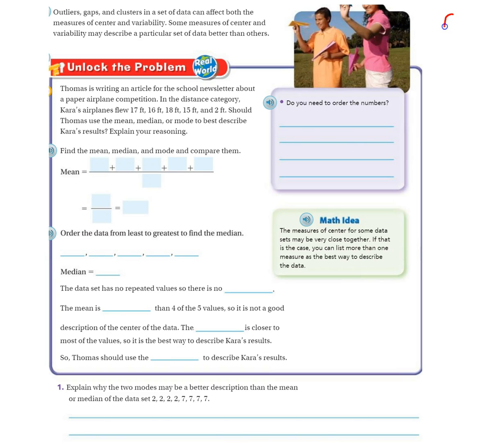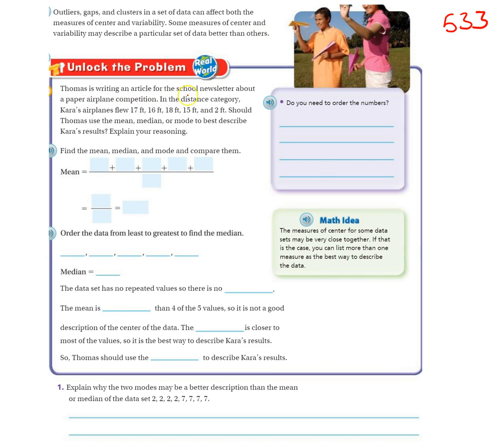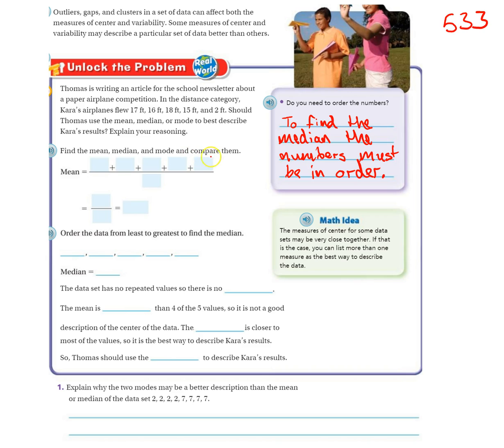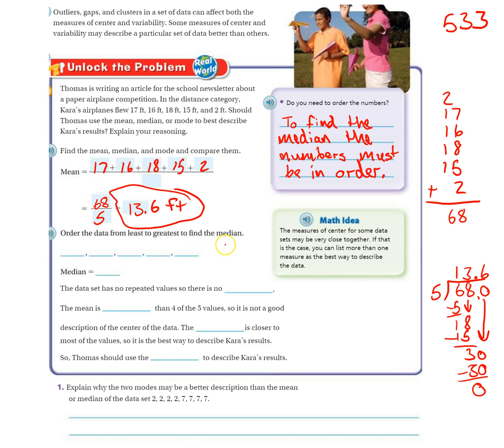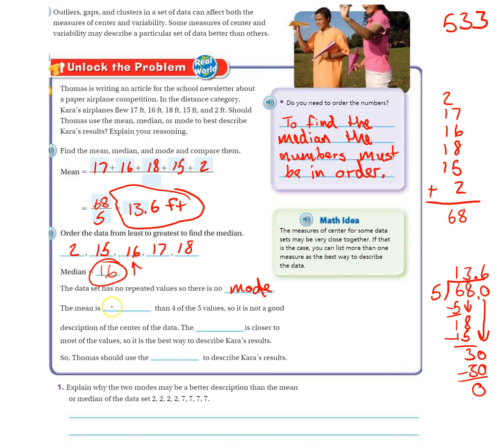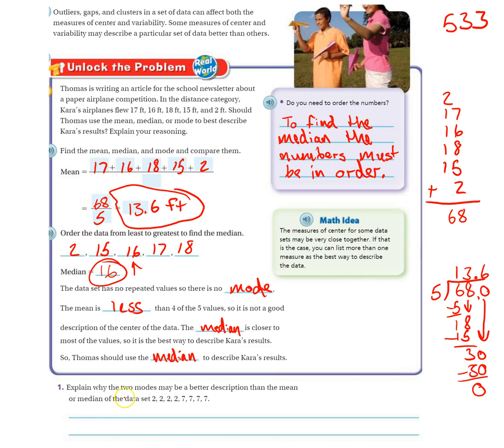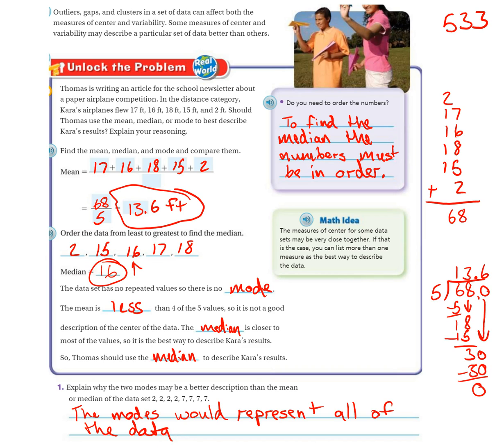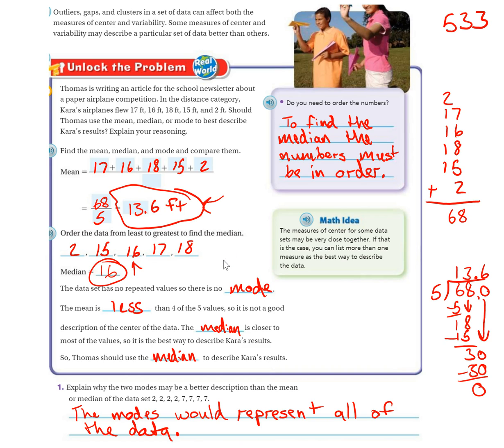6th Grade GO Math page 533